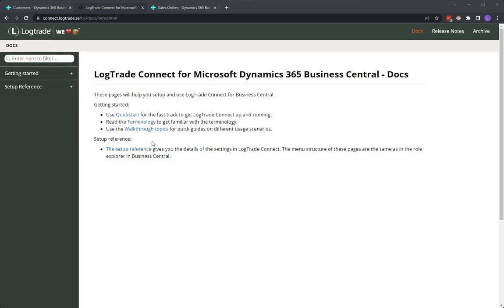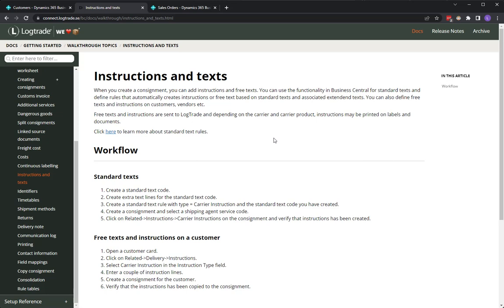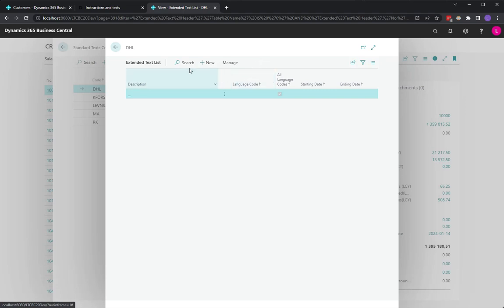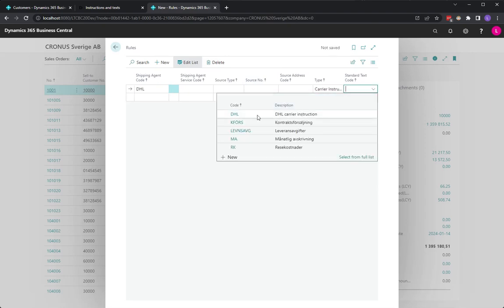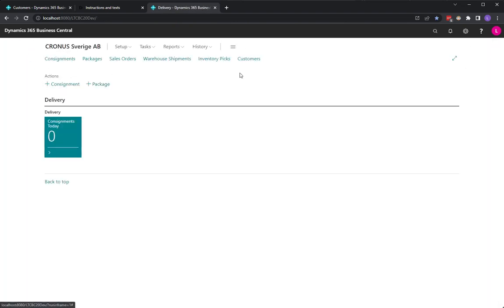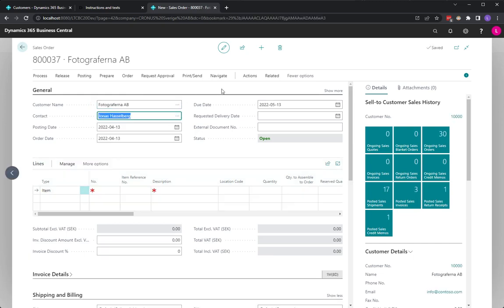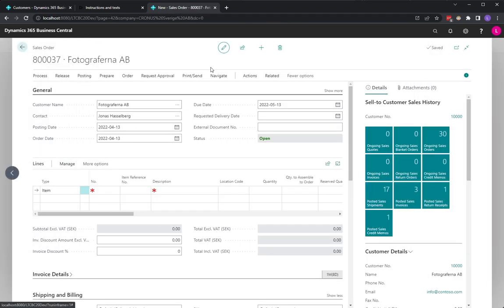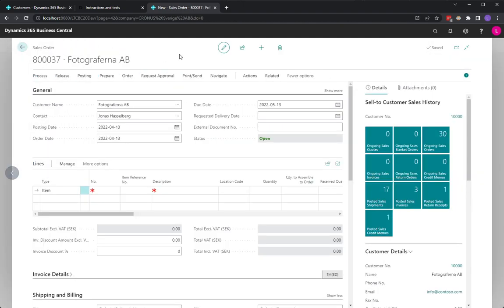Instructions and Texts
Learn how to use instructions and standard text codes on customers, sales orders and consignments.